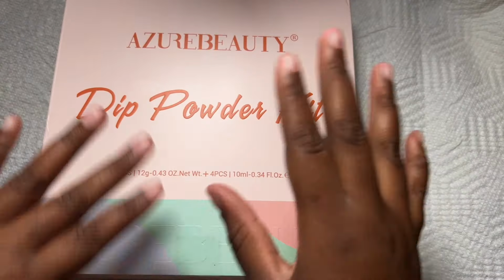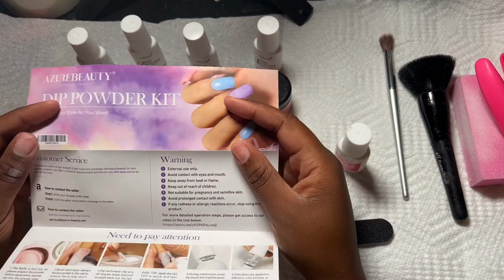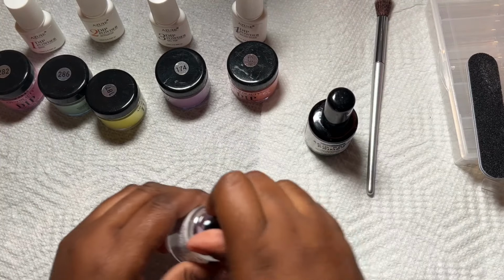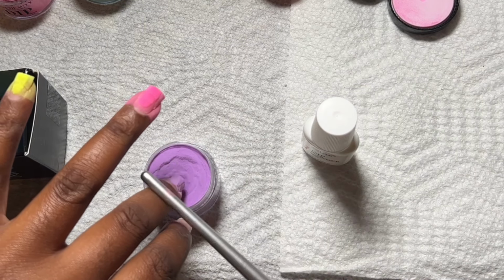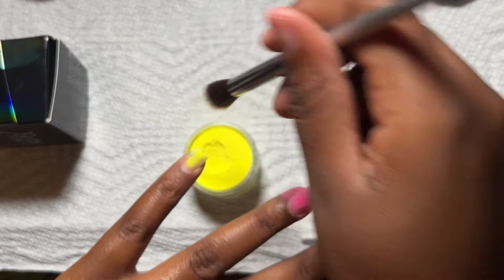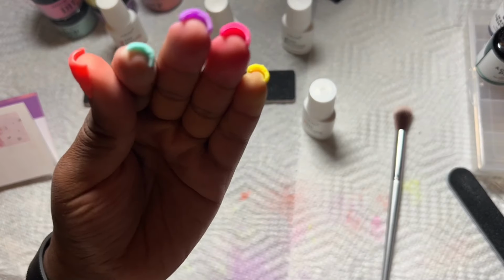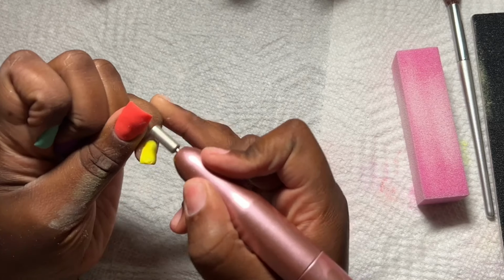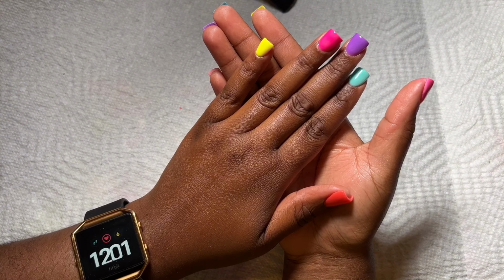Azure Beauty Dip Powder Nail Kit Unboxing & Tutorial | DaneeOnDaBeatTv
I’M BACK! I am bringing y’all an unboxing/ tutorial using Azure Beauty Dip Powder nail kit.

Music 🎶
Video intro & outro music by the best ! Drew Delton